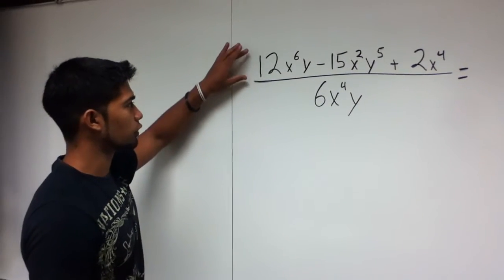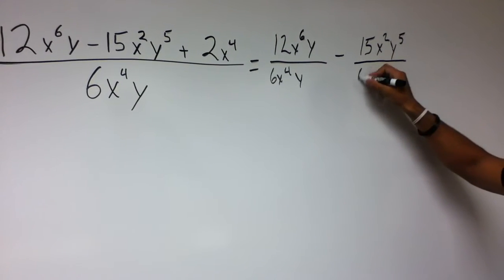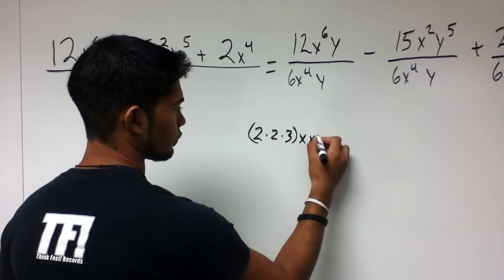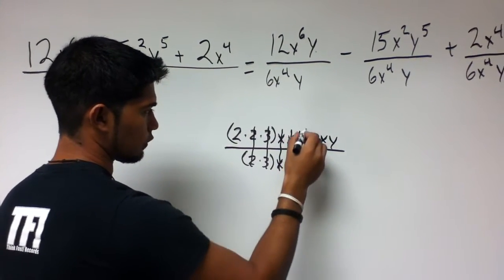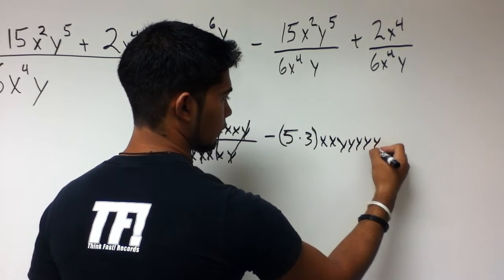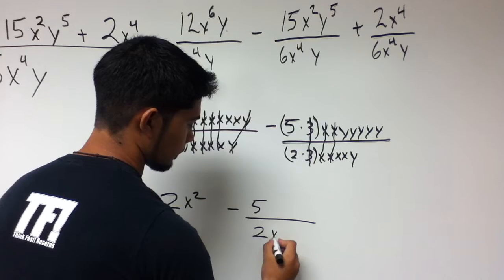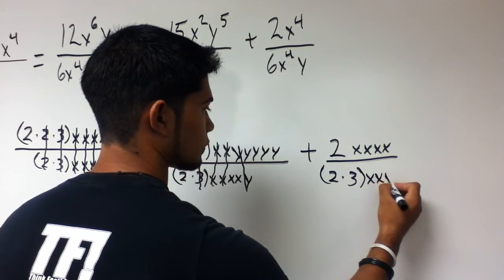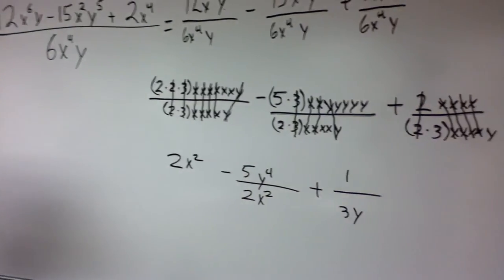Divide 12x6y 15x2y5+2x4 6x4y